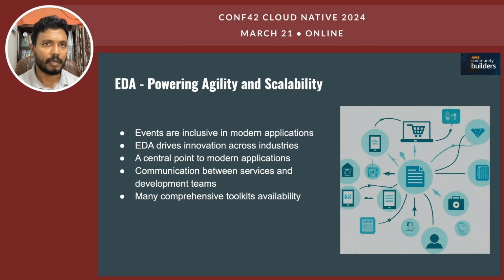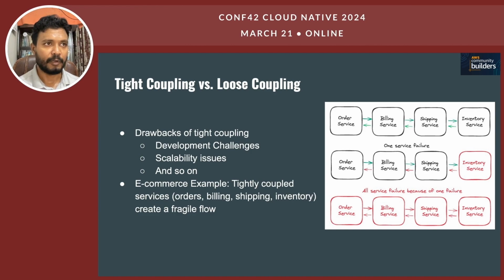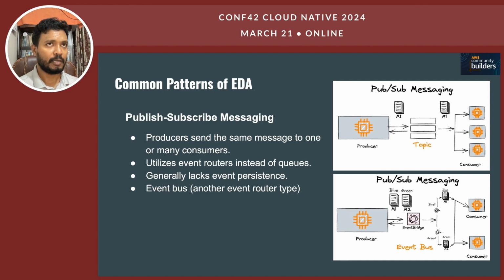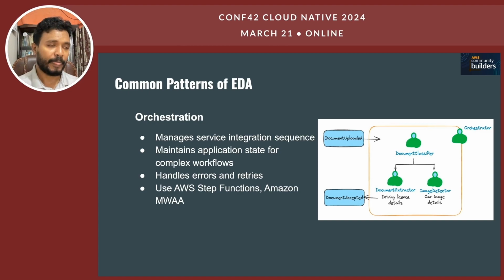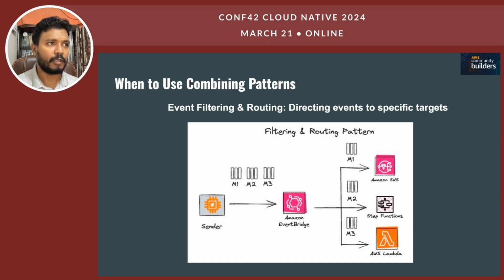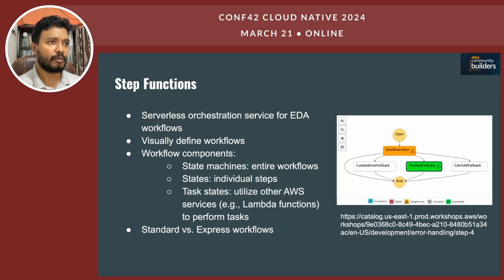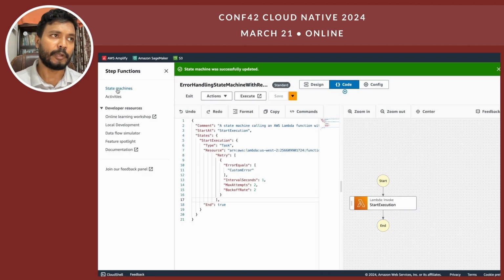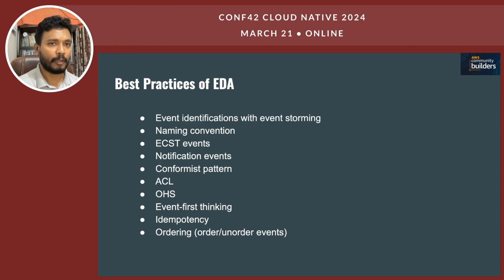Event-Driven Architectures: Orchestrating Cloud Workflows | Md. Mostafa Al Mahmud | Conf42 CN 2024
Chapters
0:00 intro
0:24 preamble
0:53 md. mostada al mahmud
1:22 today's agenda
2:22 eda - powering agility and scalability
3:45 core values of event-driven architectures
5:20 why to use eda
6:25 key concepts of event-driven architectures
8:44 tight coupling vs. loose coupling
10:36 idempotency
12:15 common patterns of eda
20:46 when to use choreography and orchestration together
23:06 when to use combining patterns
28:21 step functions
34:40 demo
37:56 best practices of eda
42:07 resources
42:13 connect